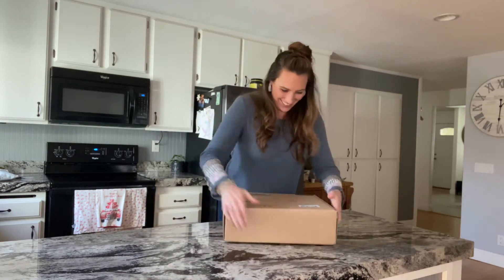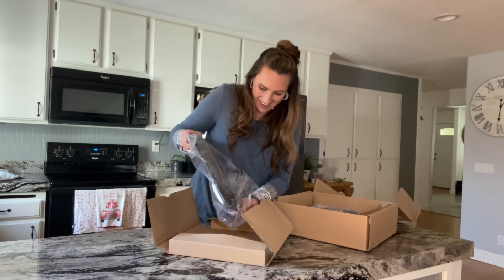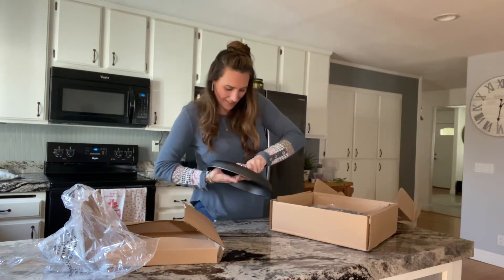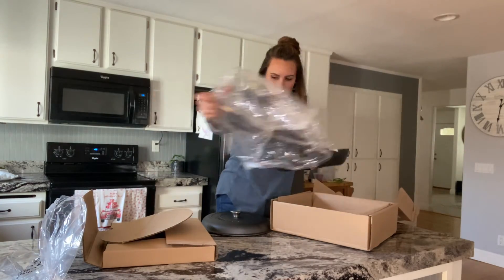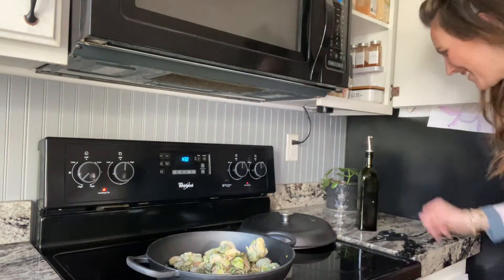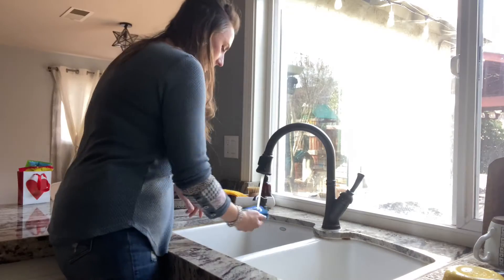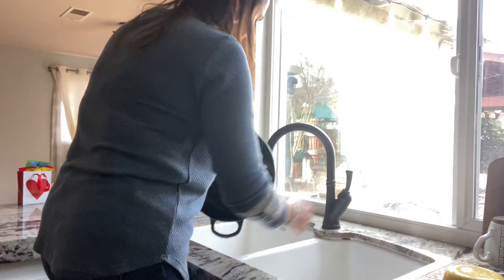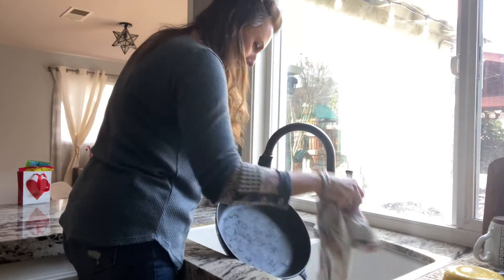Enameled Cast Iron Cookware Shallow Casserole Braiser Pan, With Steel Knob Cover And